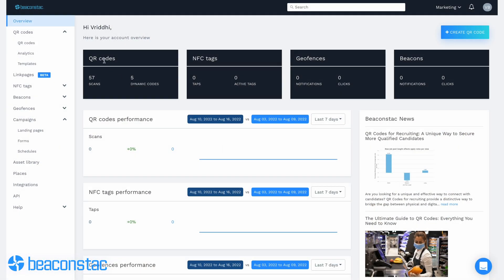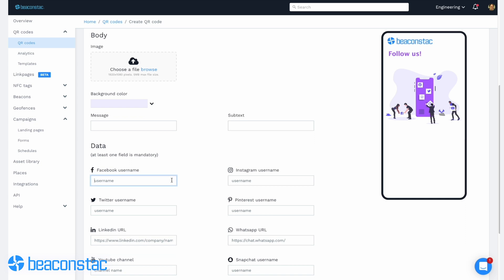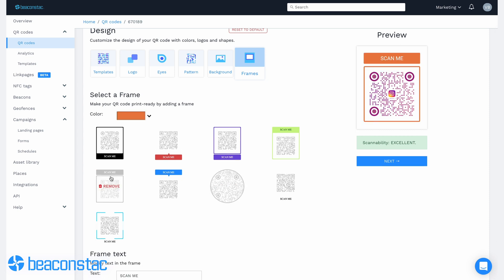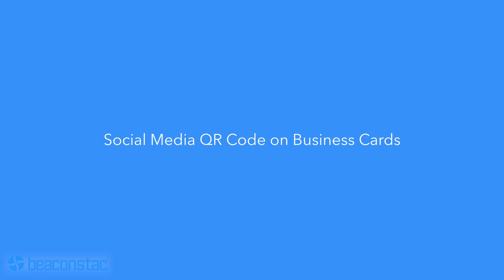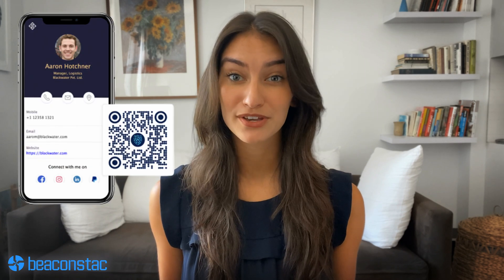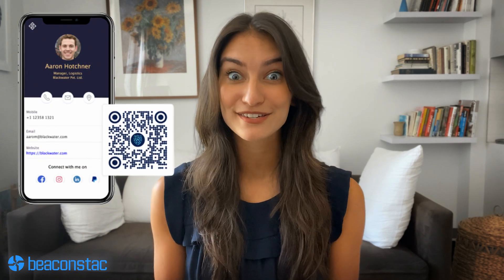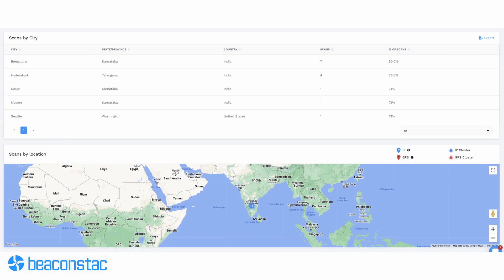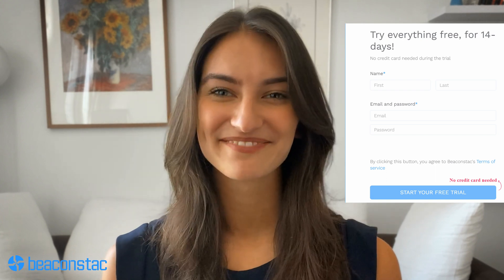How to Create Social Media QR Codes in Seconds 👀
Create your own Social Media QR Codes with the best QR Code Generator here for FREE! (No credit card required) 👇

Wondering how to -
🙌 Improve your social presence?
🙌 Increase brand awareness?
🙌 Boost conversions?

Create an all-in-one Social Media QR Code with @Uniqode_HQ!

Help your users to find you on all platforms in a single scan with an all-in-one Social Media QR Code. 🙋‍♀️

In this video, we share with you the steps to create a Social Media QR Cose and also some interesting use cases to deploy your Social Media QR Code for maximum return:

00:00 - Introduction.
02:50 - How to create a Social Media QR Code?
04:02 - Social Media QR Code Use cases.

Have questions about QR Codes? Drop them in the comments below, and we’ll happily answer them! 😊